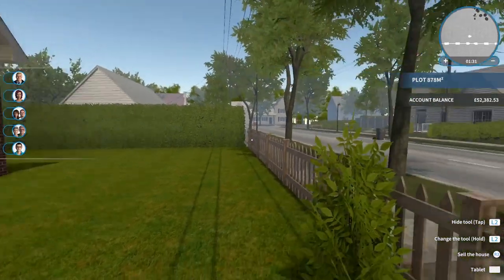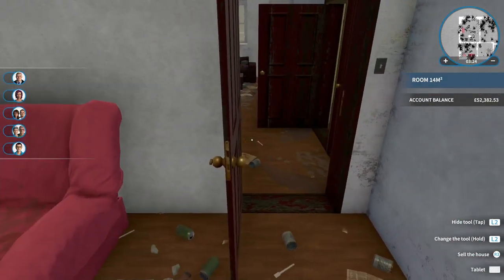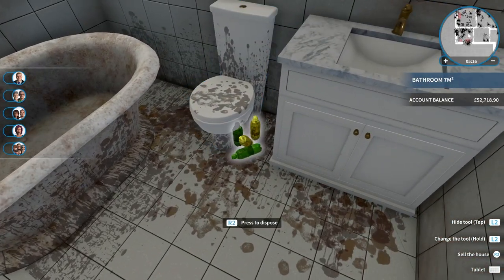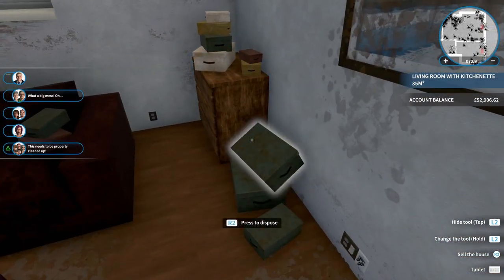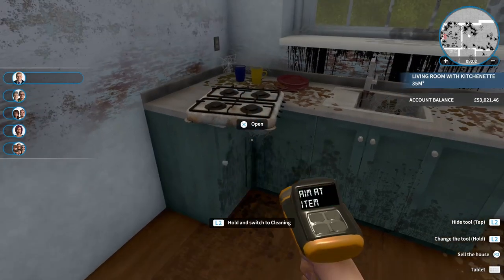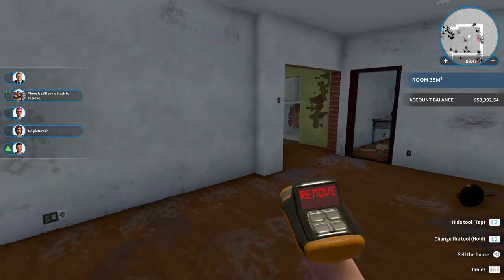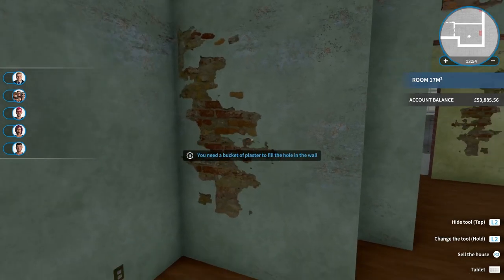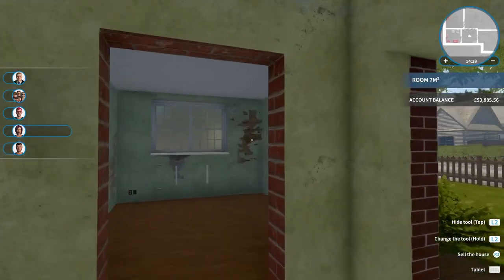House Flipper PS4 Guide: Flipping Your First House (Part One: Clearing The Way)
Here is a basic guide for House Flipper on PS4. Here is part one where I start showing you where to begin when you buy your first house to flip.